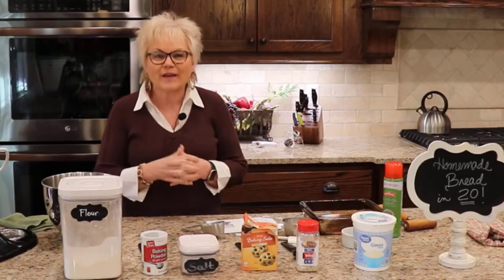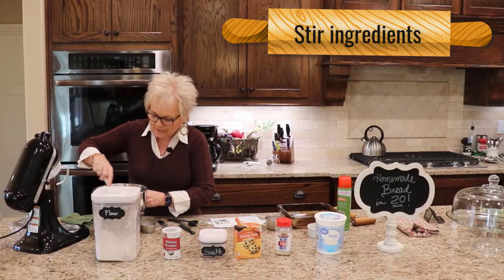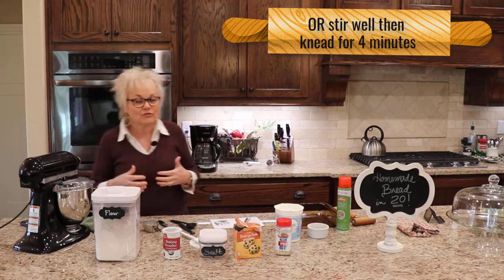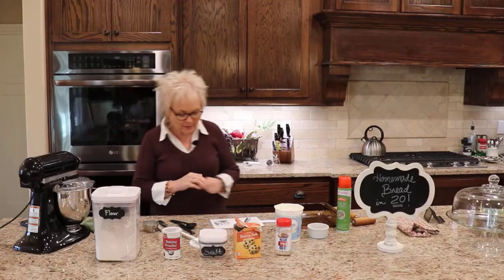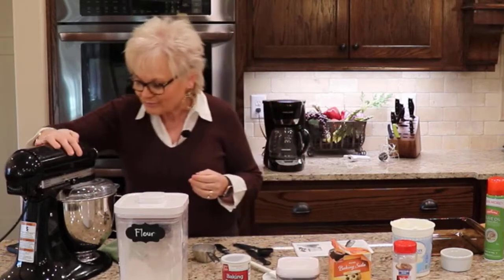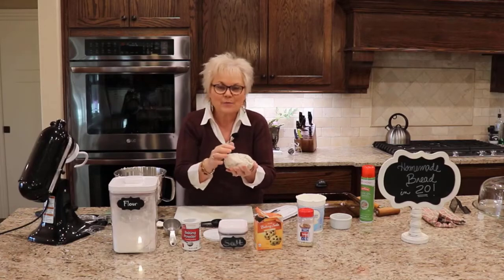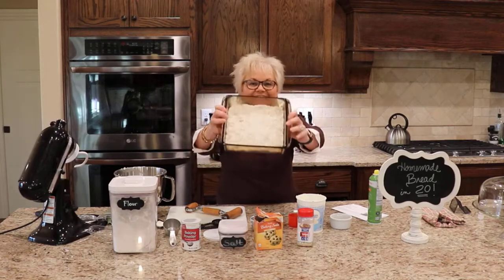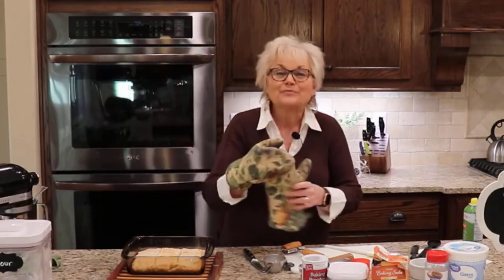Martha Monday: Homemade Bread in 20 Minutes! | Cross My Heart Ministry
Yes, you read correctly -- you can have delicious homemade bread in only 20 minutes.

➕Cross My Heart Ministry exists to encourage women to love God and love His Word.
➕Listen on the go! Cross My Heart Podcasts are available for FREE here: crossmyheart.podbean.com/